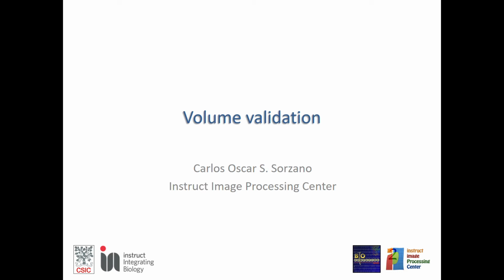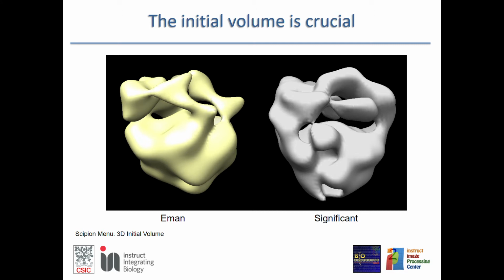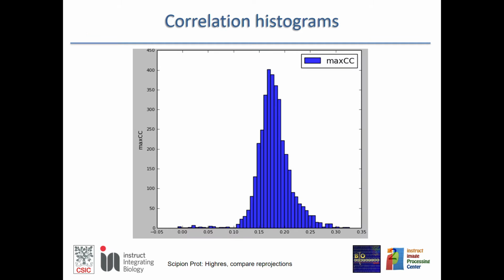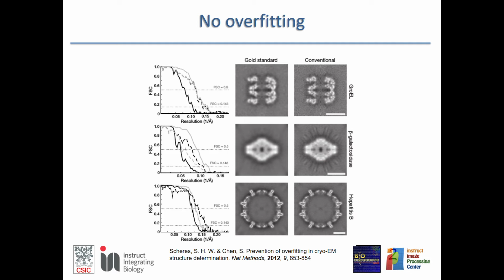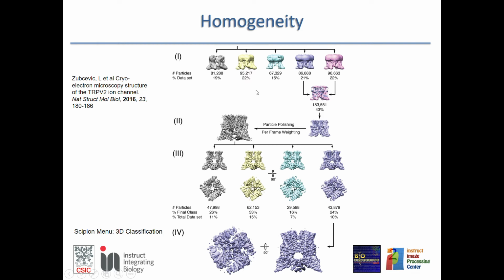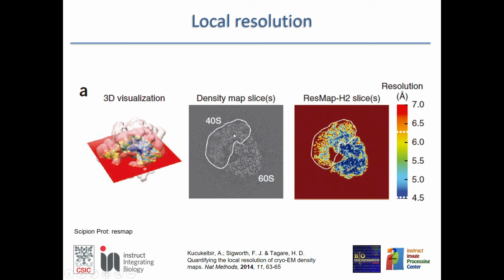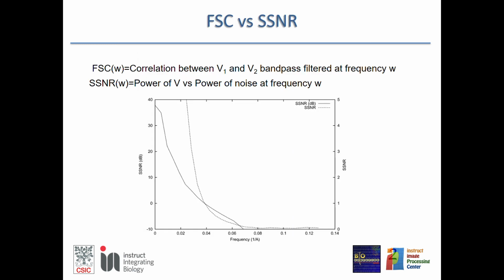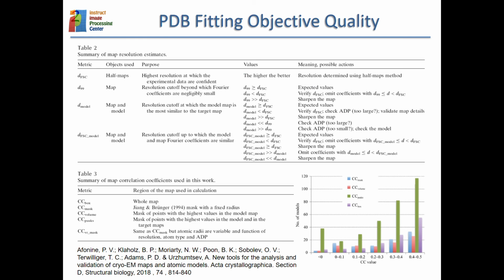Theory of CryoEM SPA. 7. Validation